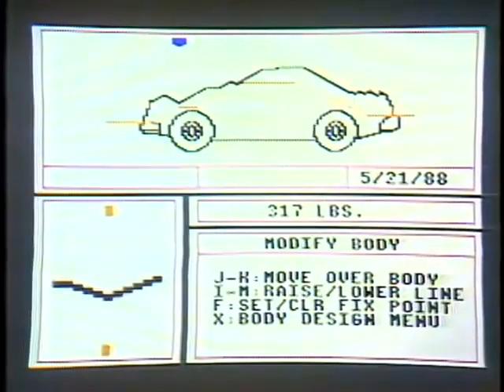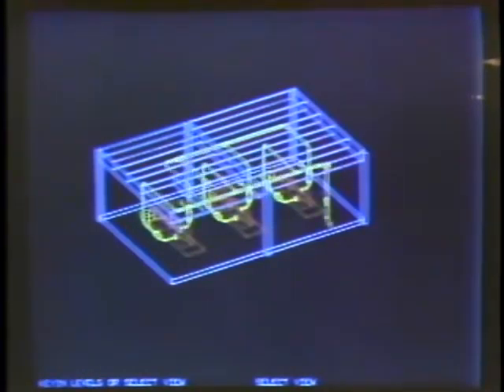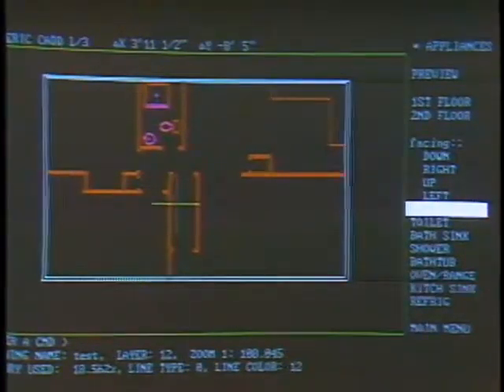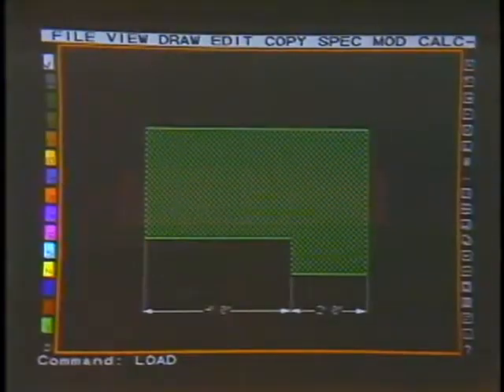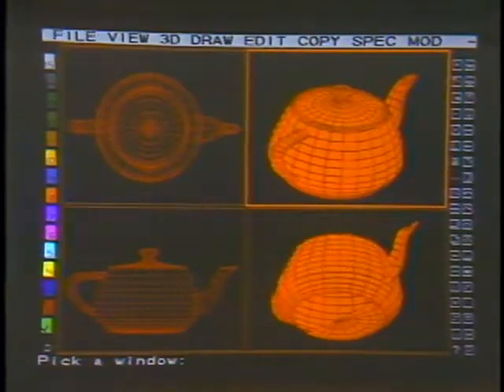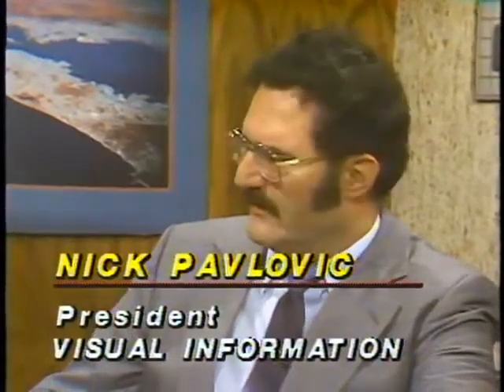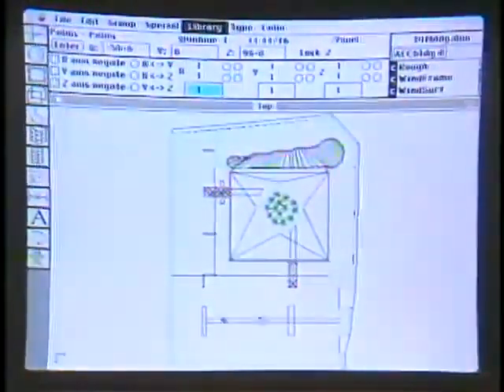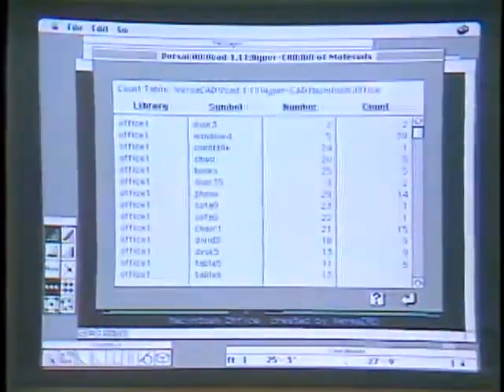Computer Chronicles S05E26 Personal CAD Software